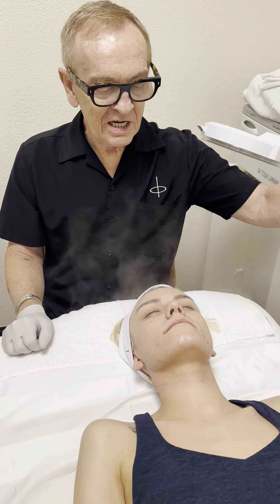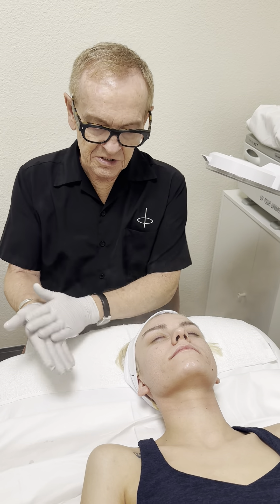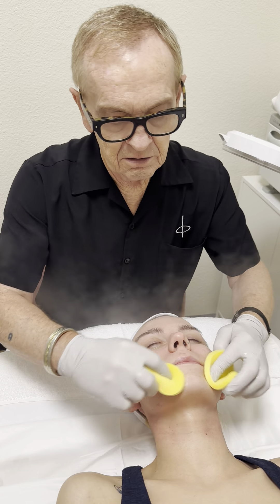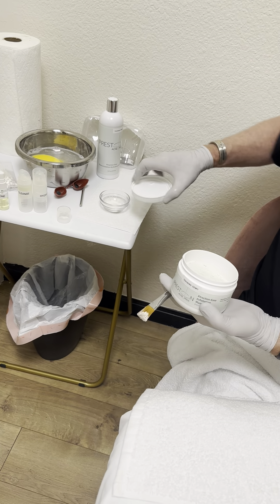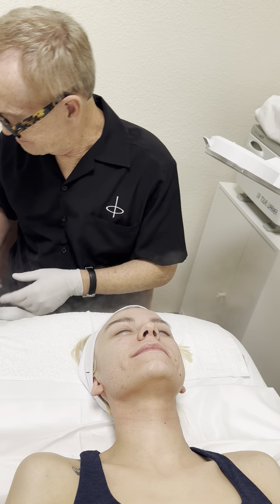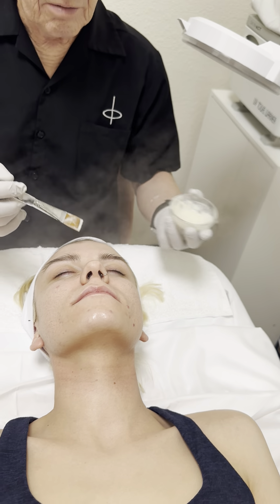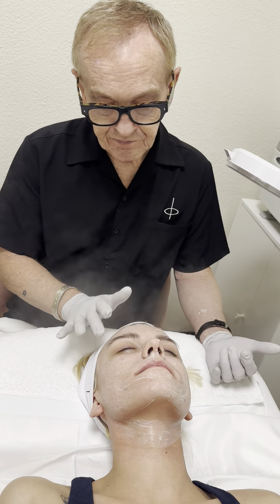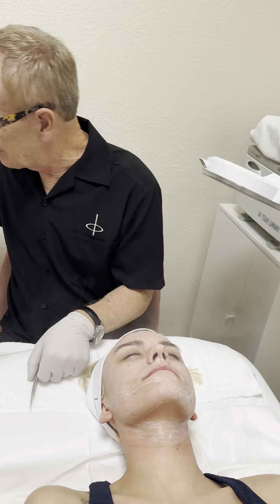Preparing skin for extractions using Preston Acne Pros Xtraction-Ease products.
Douglas Preston demonstrates a pre-extraction treatment.